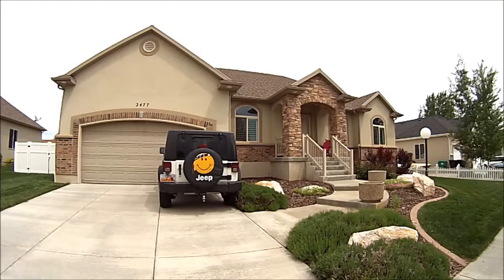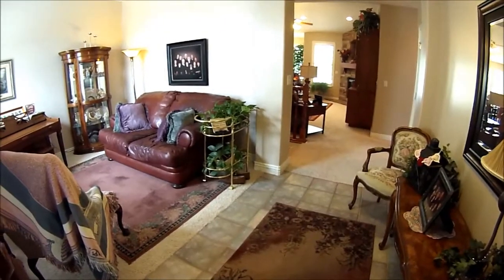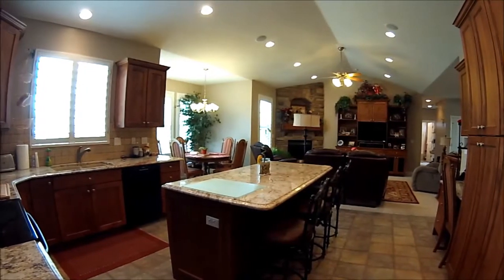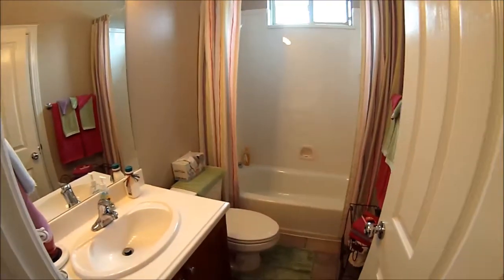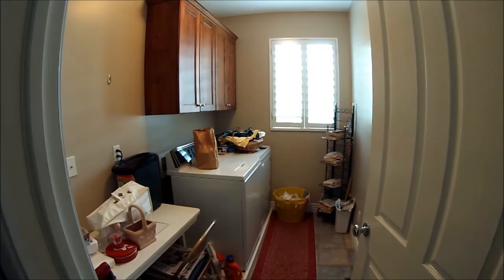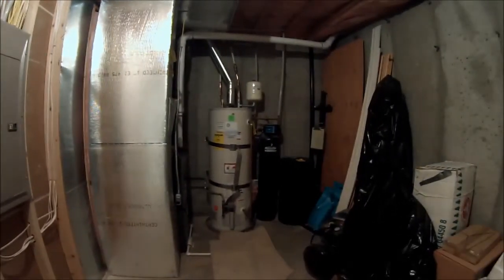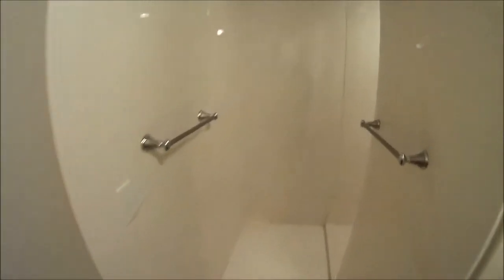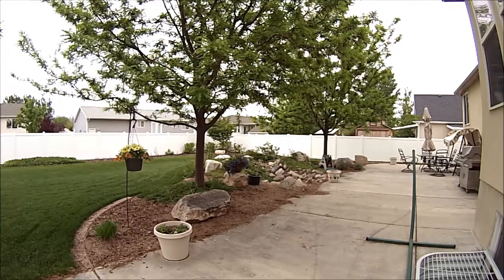Stunning Syracuse Rambler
This amazing 5 Bedroom and 3 Bath Rambler Also features 2 family rooms, both are huge, A chef's dream kitchen with granite counters, tile back splash. A beautiful shade filled yard that is fully fences with a massive patio. So many features, spotless in appearance!